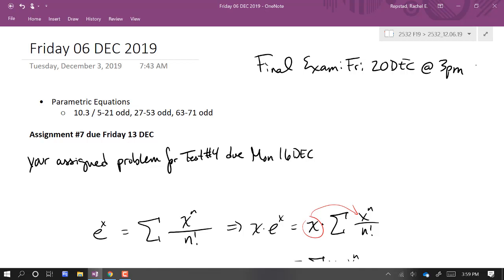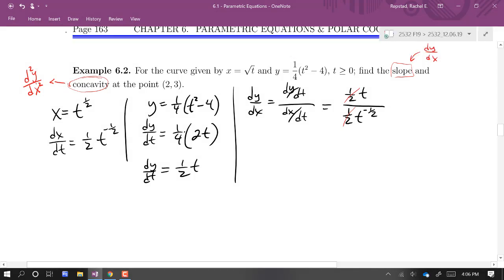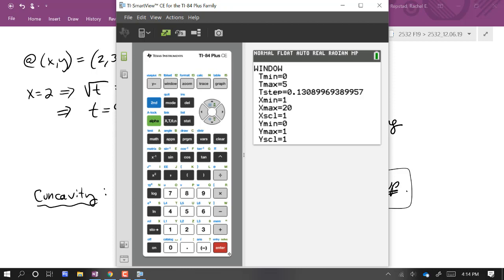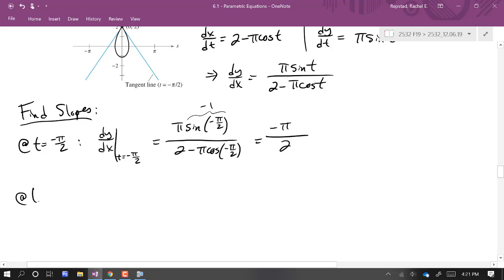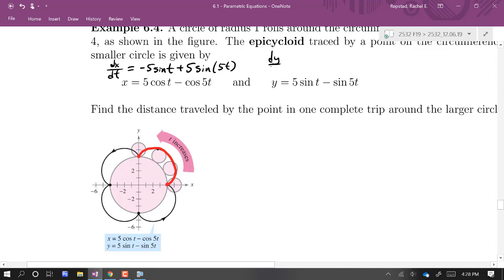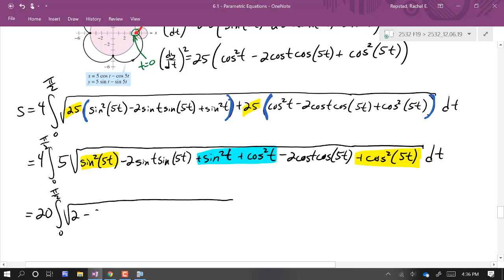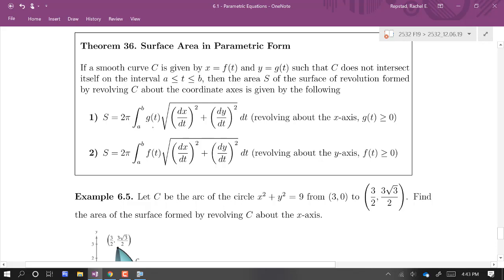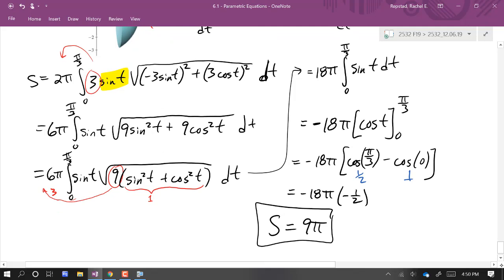MAT-2532 Friday 06 DEC 2019